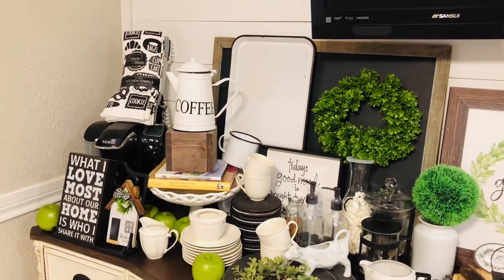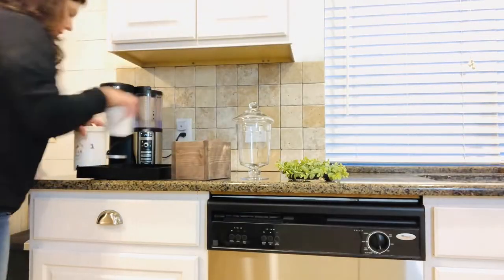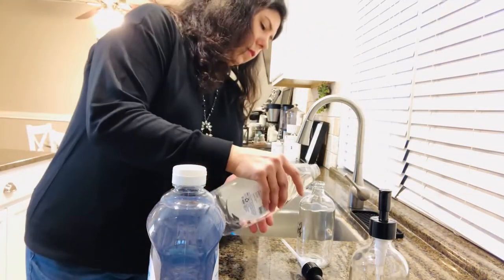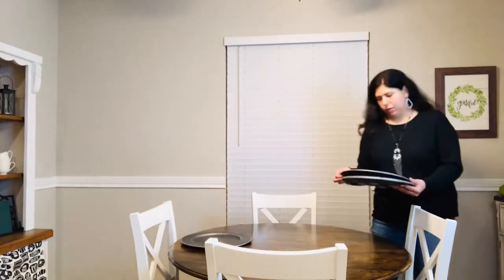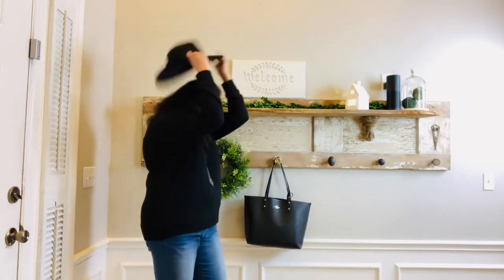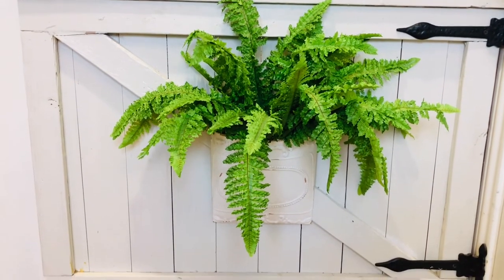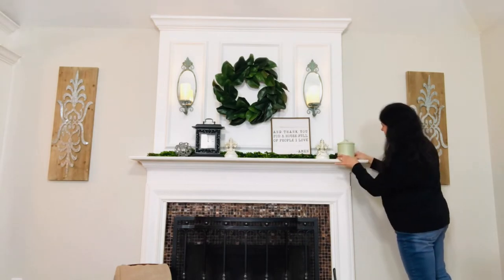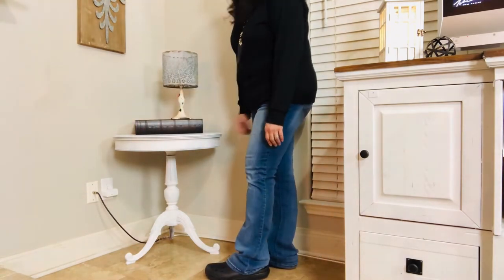Winter Decorate with Me & Home Tour ❄️ Warm & Cozy ❄️ Decorating Motivation ❄️ Reseting My Decor ❄️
Here’s the link for the video I mentioned in today’s video. You can see the before’s & after’s of each home decor piece I repainted & how they were refreshed with a new look. 😊